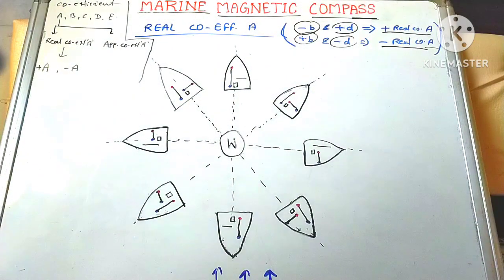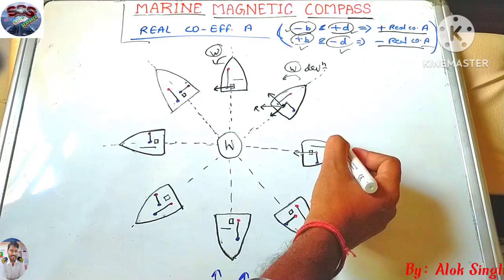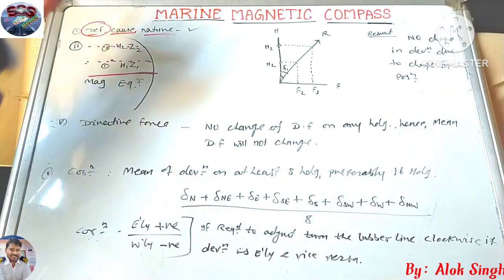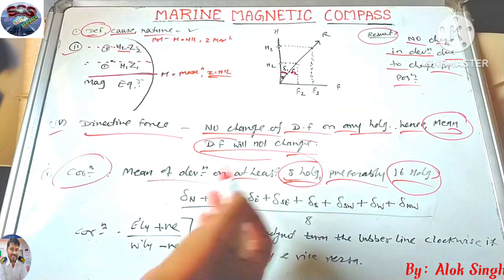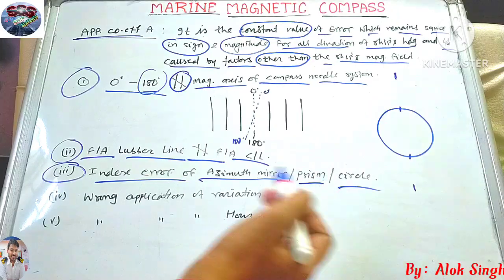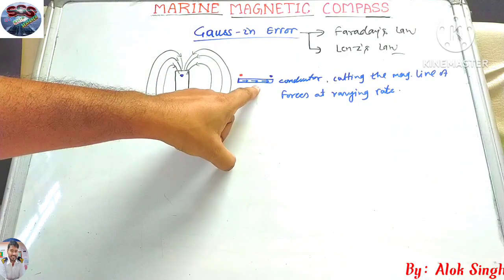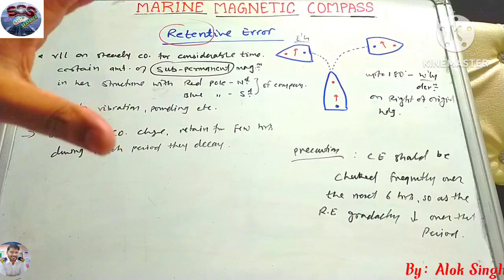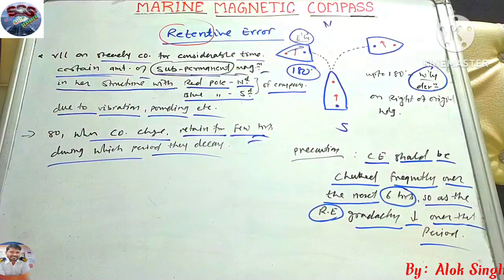Magnetic compass part-4/Real coefficient 'A'/Gauss-in error/ Retentive error/ Magnetism/Phase-2/SSS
This video is about ship's magnetic compass,which dealt with Magnetism, Earth magnetism, Ferromagnetic material,ship's magnetism, magnetic field, permanent, sub permanent and induced magnetism.It also contain the explanation of various soft iron and hard iron which influence the compass needle due to induced and permanent magnetic field, coefficient 'A,B,C,D & E'.and the cause and nature of the error also contains the correction of that particular error by using various types of correctors.It explain about the flinder bar, soft iron sphere, heeling error bucket etc.
This video is important for those who is preparing for phase 2 exams and oral or for those who is willing to adjust the magnetic compass on board the ship pr for them who is curious to know about the subject topic.